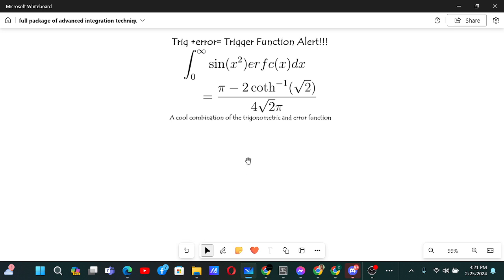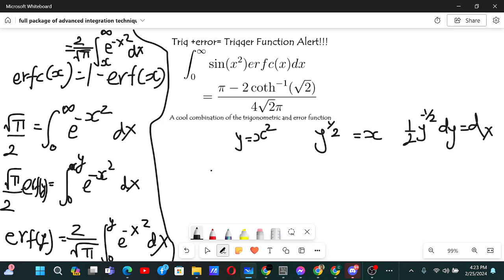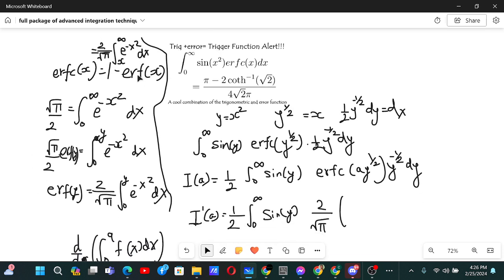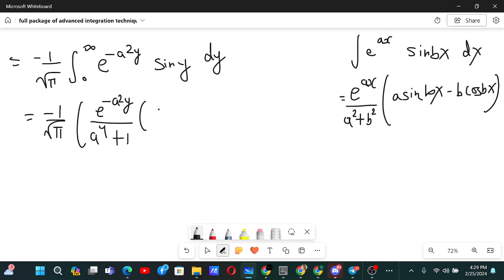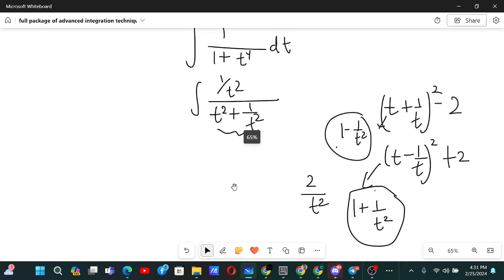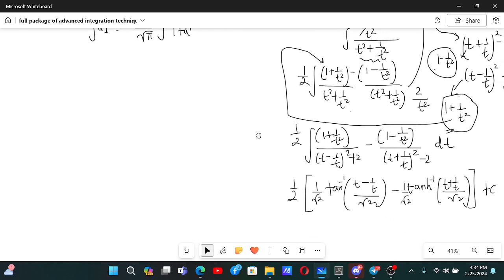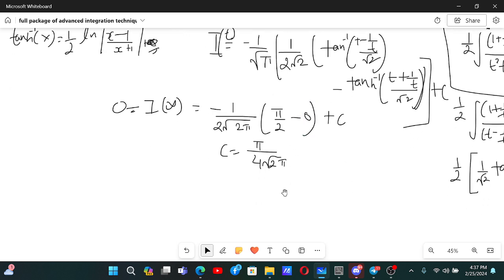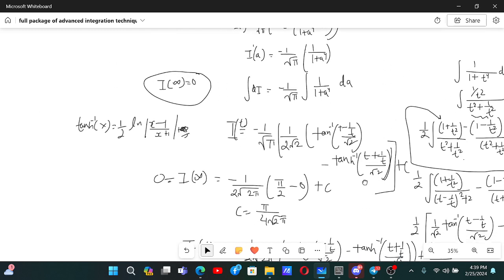Trigger Integral, A combination of Trigonometric and Error Function